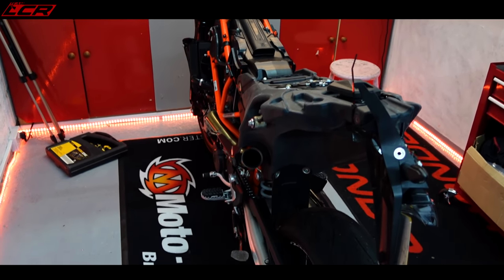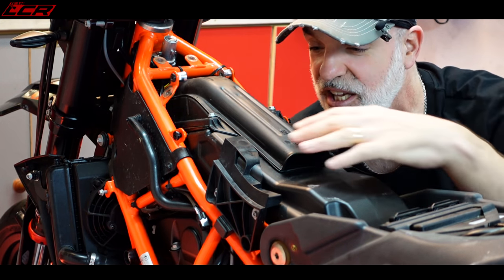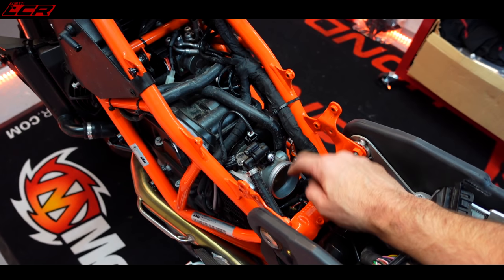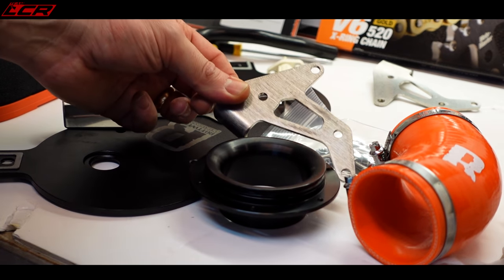Rottweiler Performance Induction Install | Ultimate KTM 690 SMCR Build EP02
In this episode of the KTM 690 SMCR build we install the fantastic Rottweiler Performance induction kit to the 690 and share other exciting news about the project!

Massive thanks to my channel supporters:
Bike Gear By KNOX:
Motorcycle Dealers:
- Suzuki, Aprilia, Honda, Kawasaki, Mutt, Vespa

- LED Head light - 10 euro off with code lambchoprides !!

LC